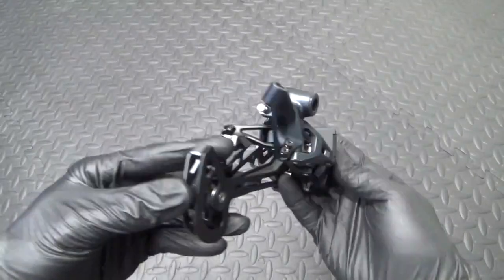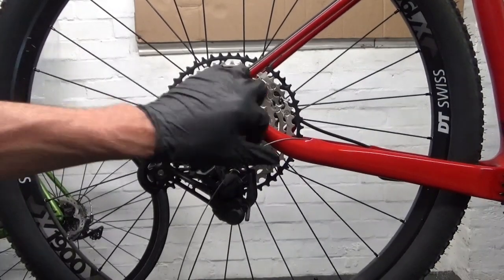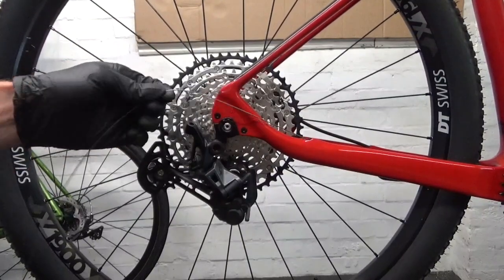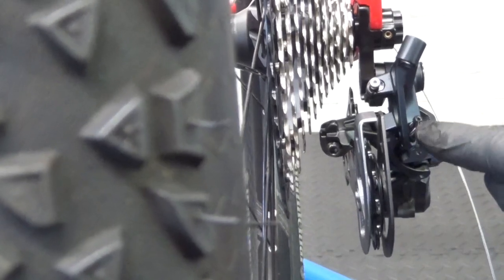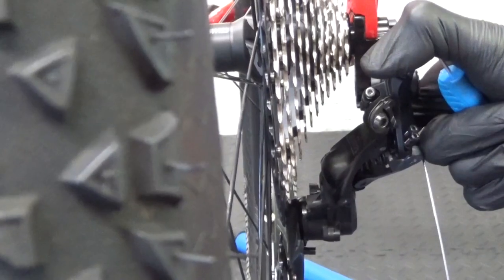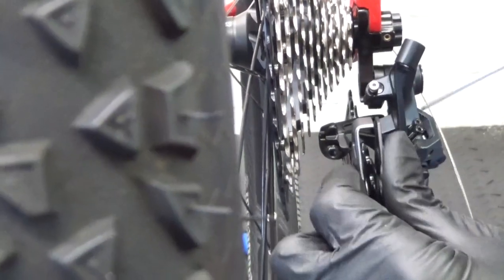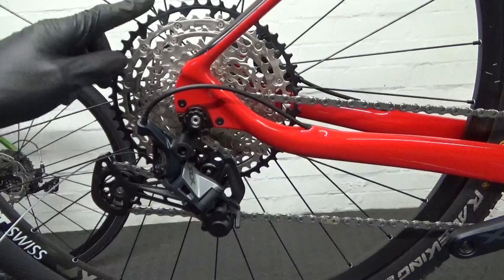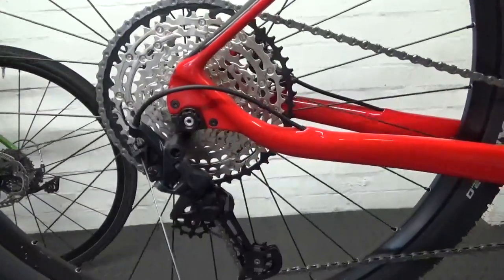Shimano SLX M7100 Rear Derailleur Fitting Guide